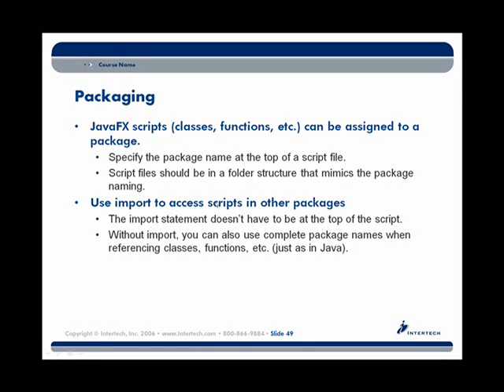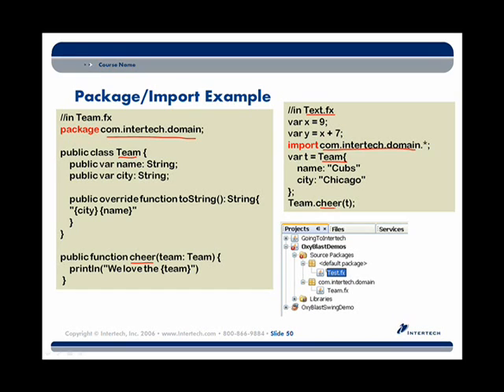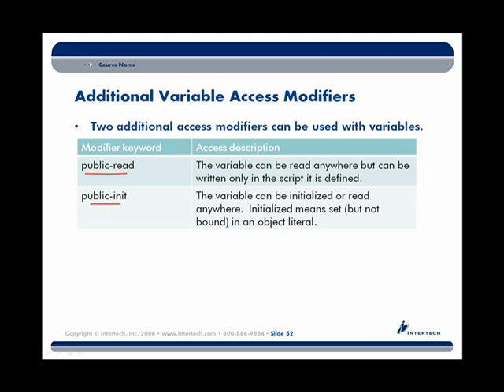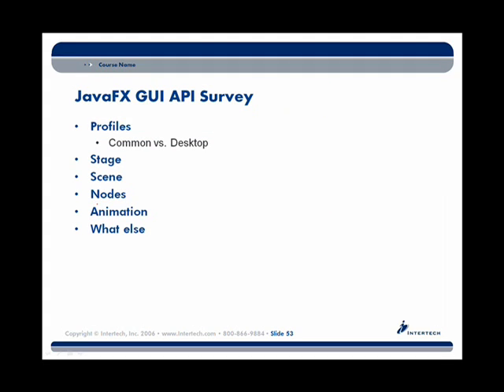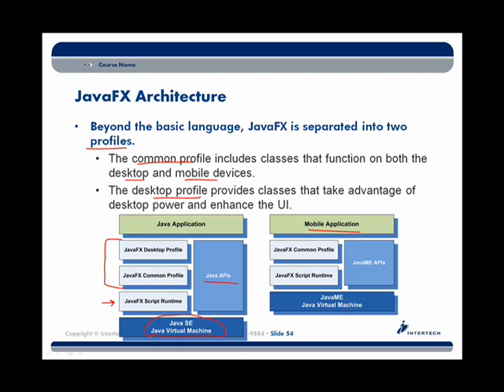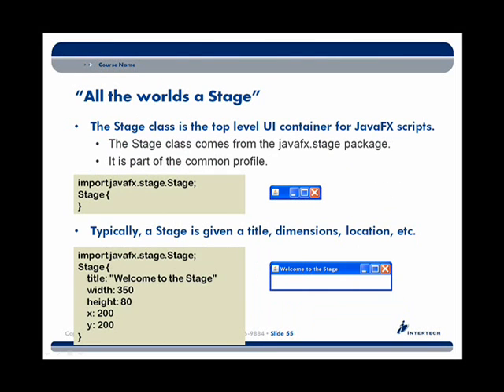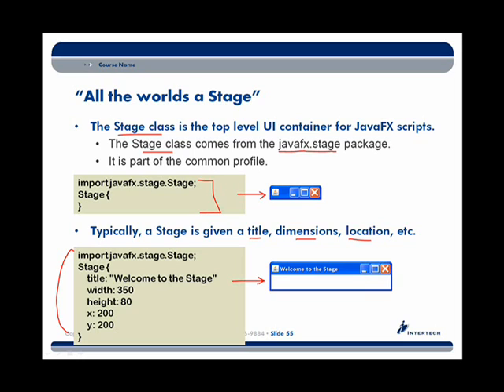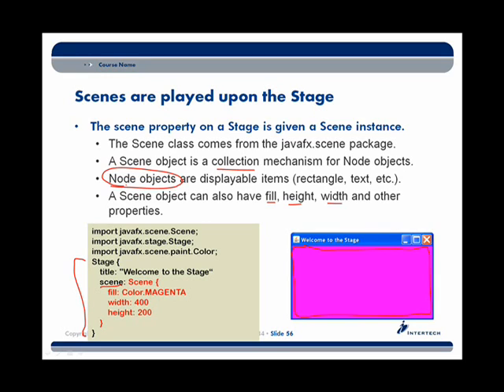Intertech Java FX Training - Part 5a